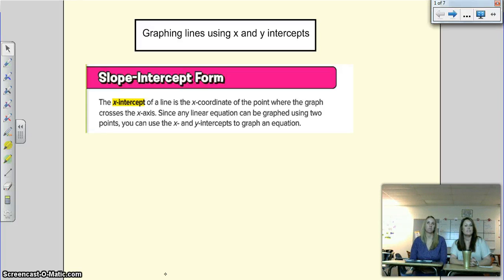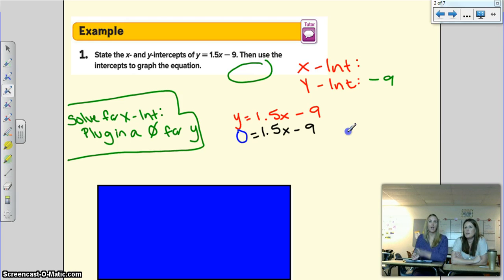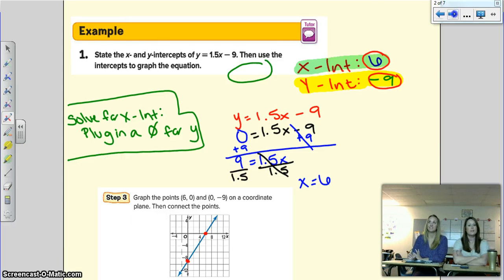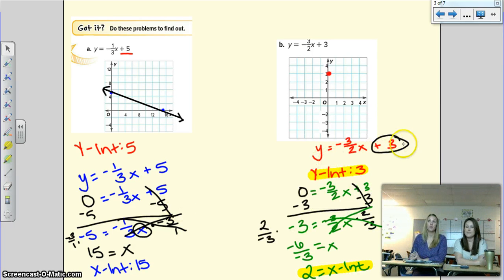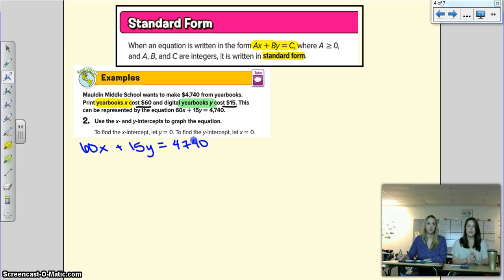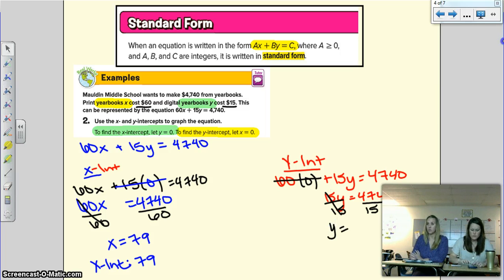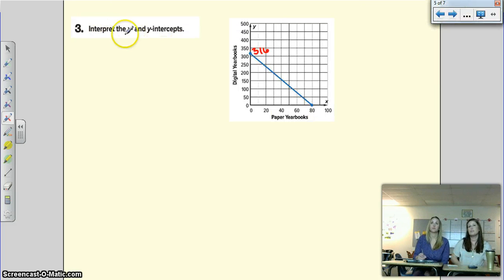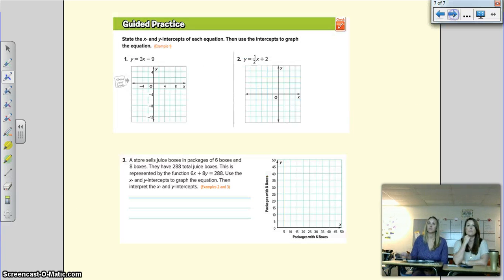M8 Lesson 3.5